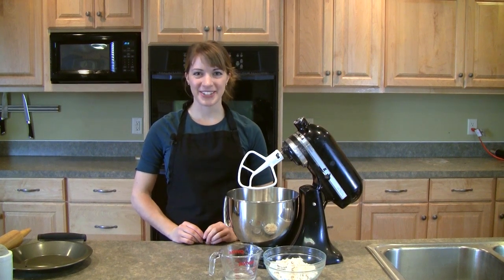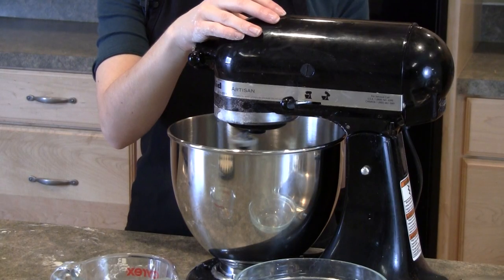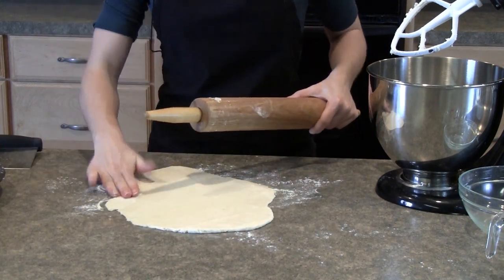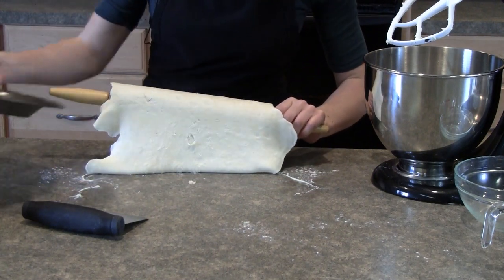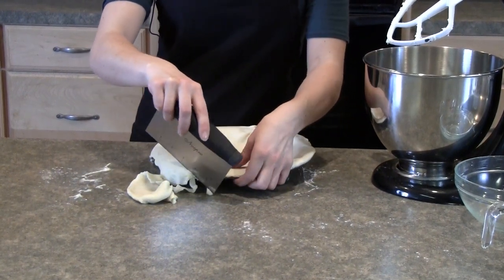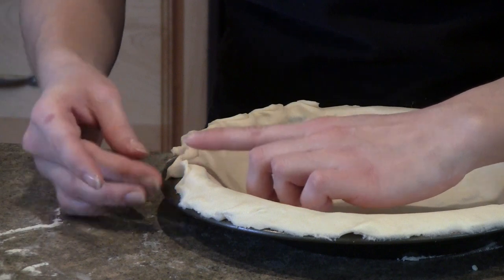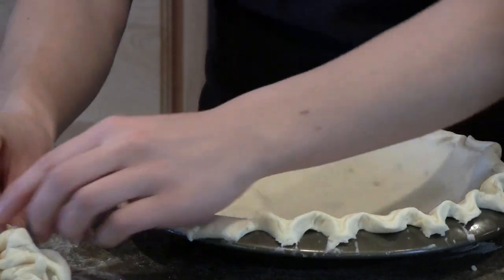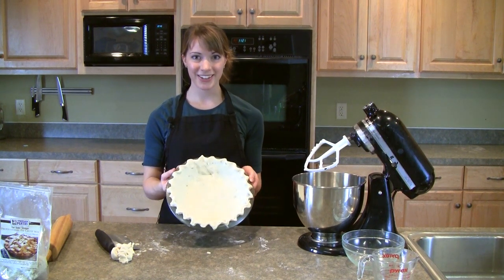How to Make the Perfect Pie Crust